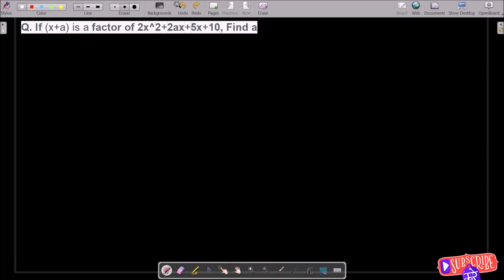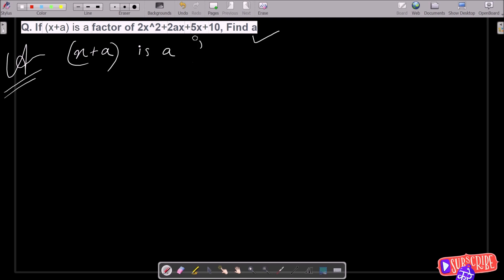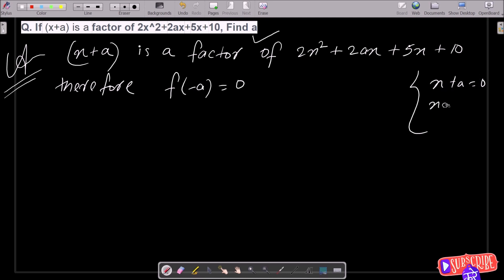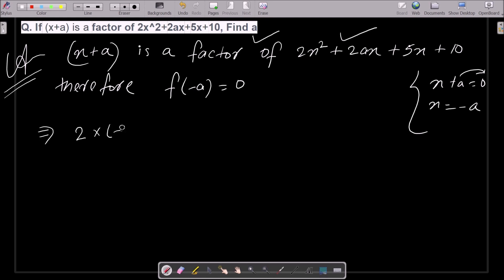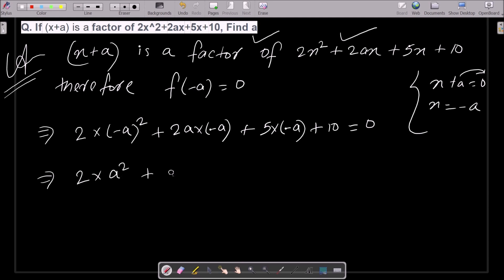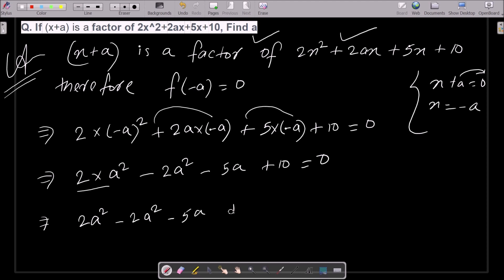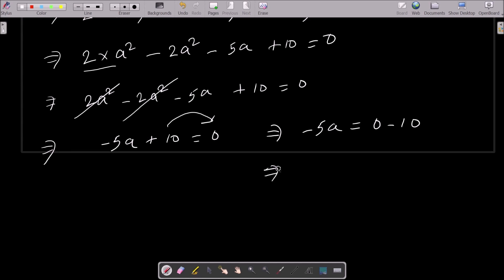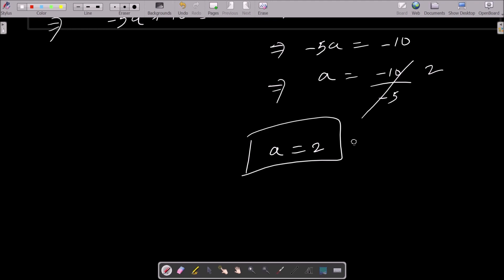If x + a is factor of 2x² + 2ax + 5x + 10 then Find a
if (x+a) is a factor of 2x2+2ax+5x+10 find a
if (x + a) is a factor of 2x ^ 2 + 2ax + 5x + 10 find a.
if x+a is a factor of 2x²+2ax+5x+10 then find the value of a